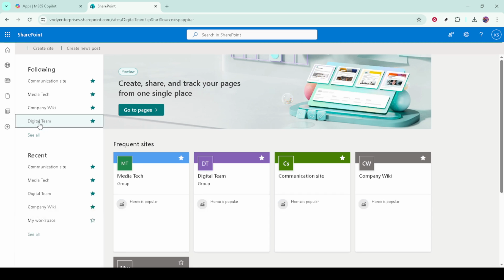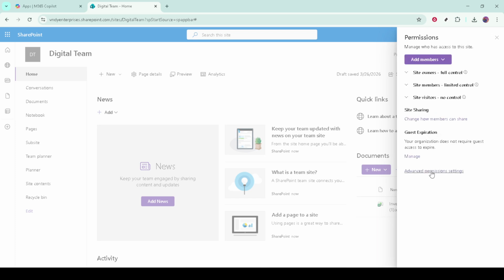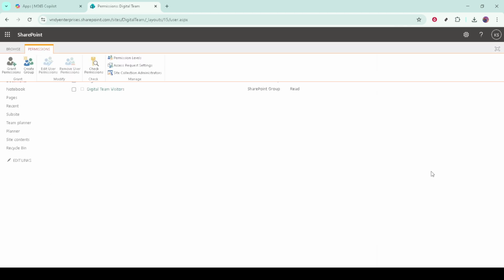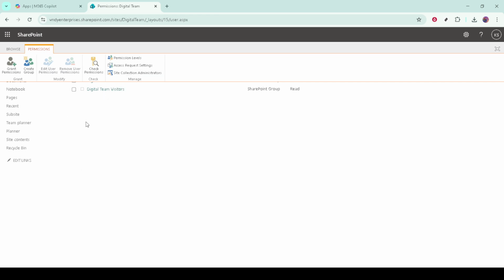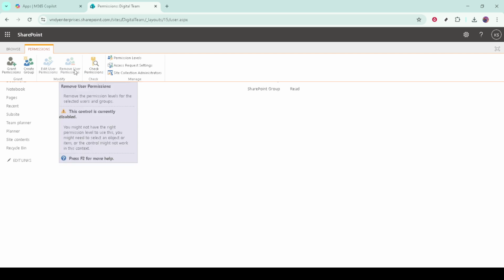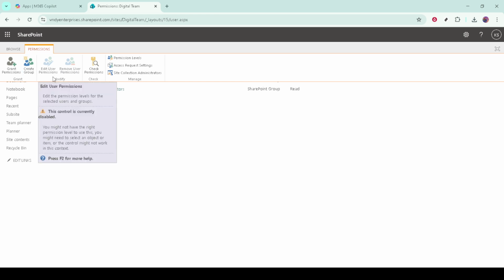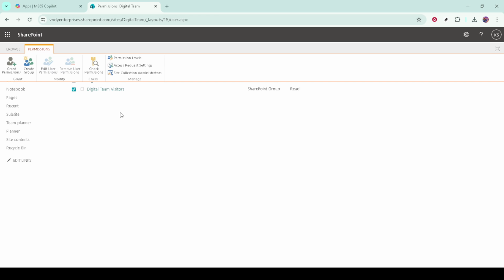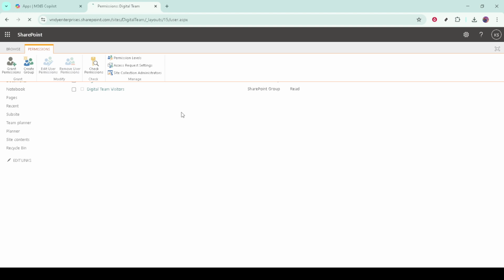How to Add and Remove Users from SharePoint Groups on Your Site [2026 Guide]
In today's video we cover: SharePoint groups, Microsoft SharePoint, SharePoint Online, add users to SharePoint groups, remove users from SharePoint groups, SharePoint permissions, manage SharePoint groups, SharePoint user management, SharePoint access control, SharePoint security, SharePoint group permissions, SharePoint site permissions, SharePoint administration, SharePoint admin tutorial, SharePoint tutorial, SharePoint Online tutorial, Office 365, Microsoft 365, Office365, M365, SharePoint 2026, Sharepoint, Share Point